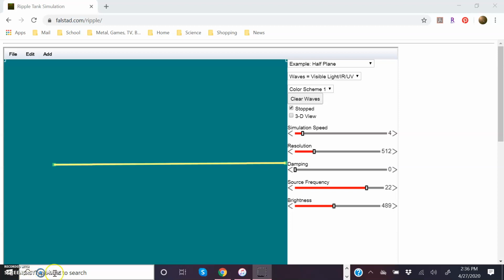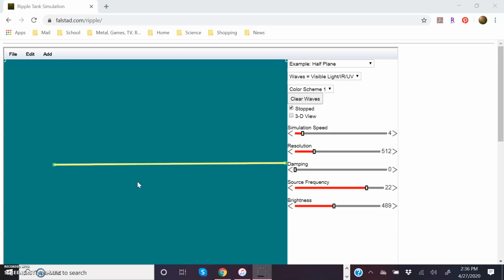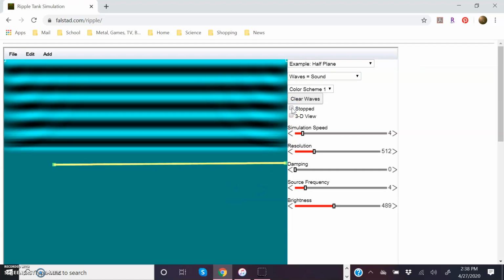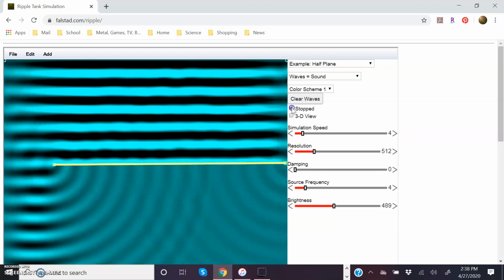Diffraction Applet Screencast